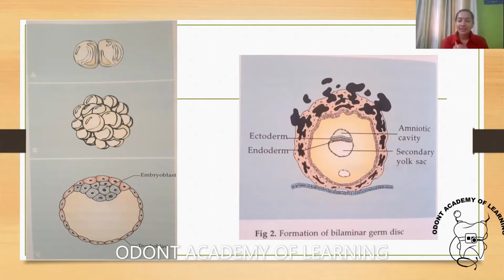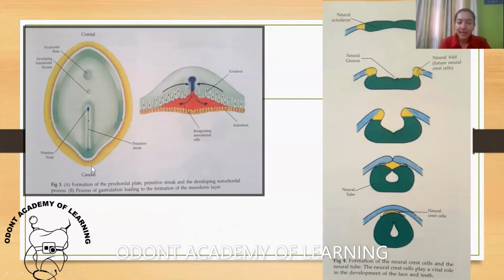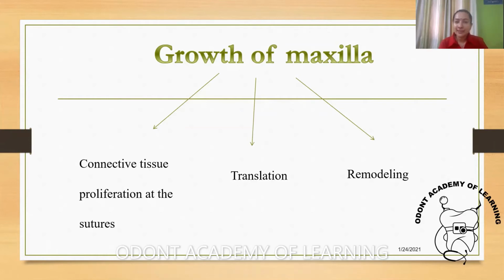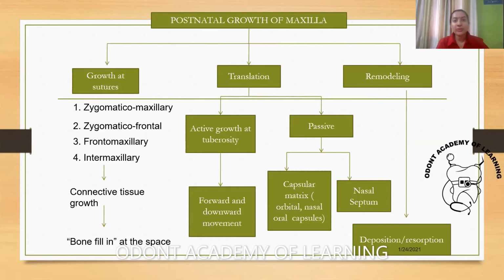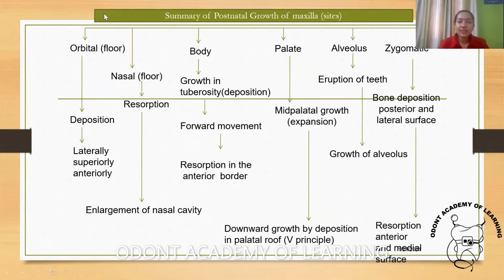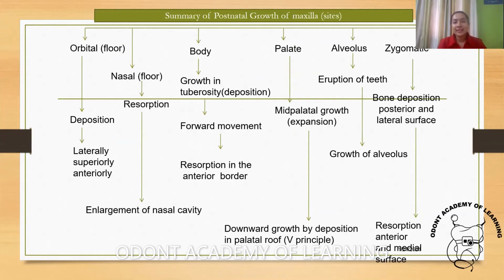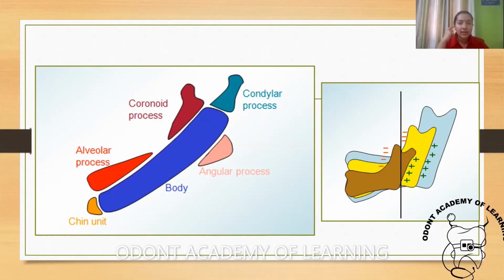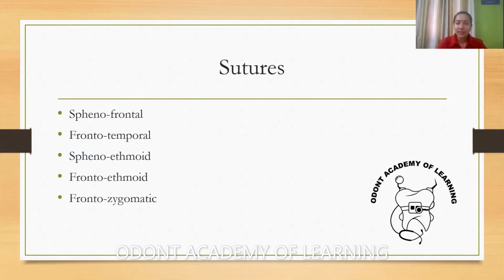Growth & Development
This video describes the Growth & Development. It consists of the basic concept